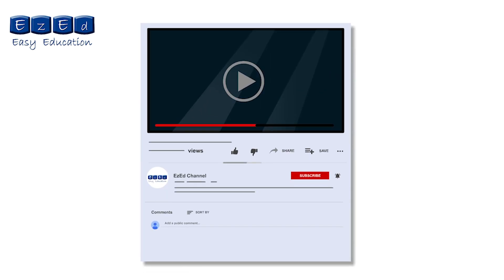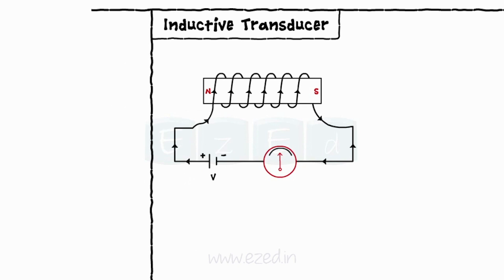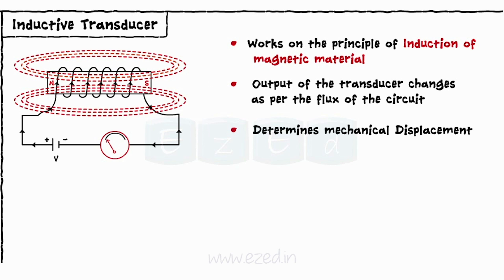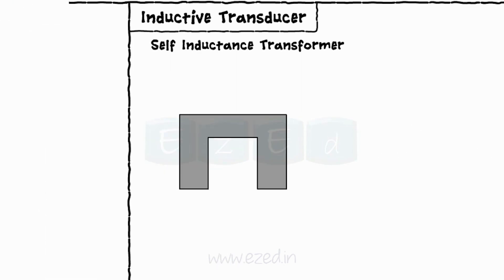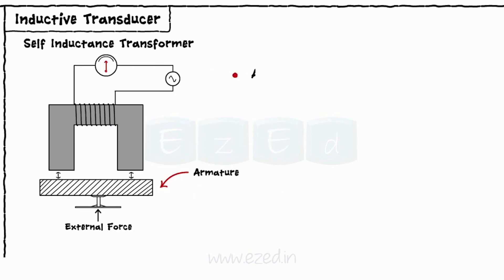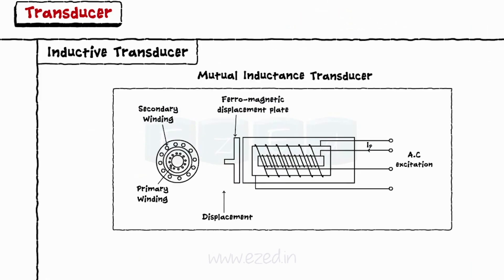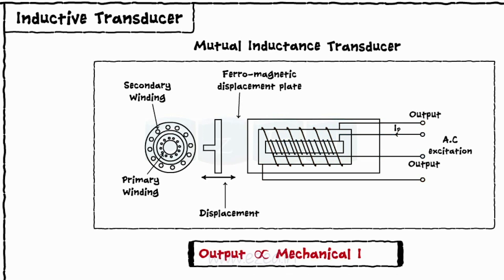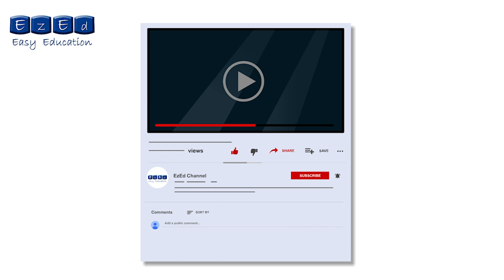Construction & Working of INDUCTIVE Transducer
This EzEd video explains INDUCTIVE Transducers. The different types of Inductive Transducers
1) Self Inductive Transducer
2) Mutual Inductive Transducer
It also shows various applications of the same.